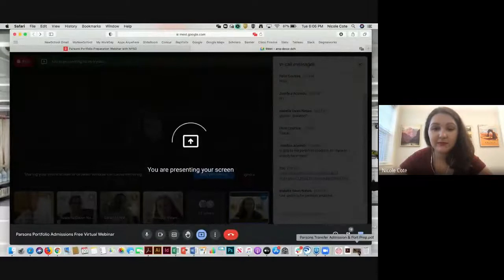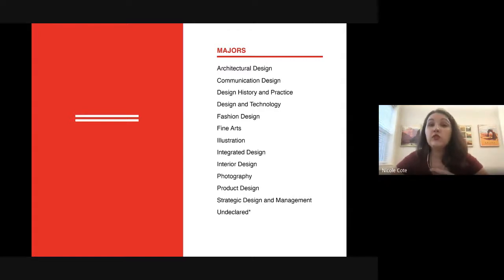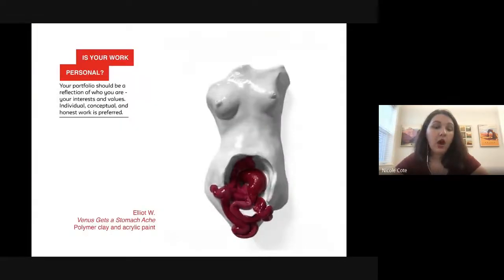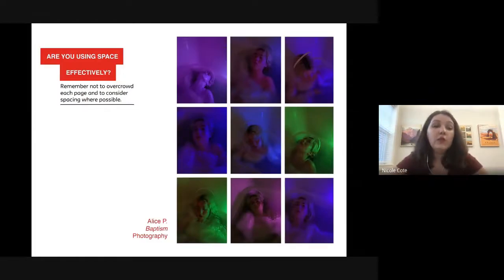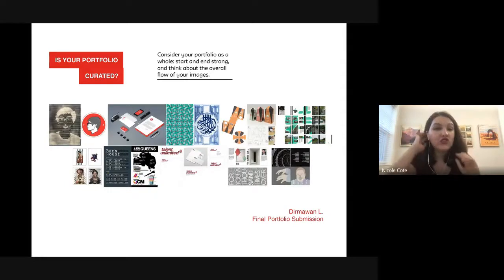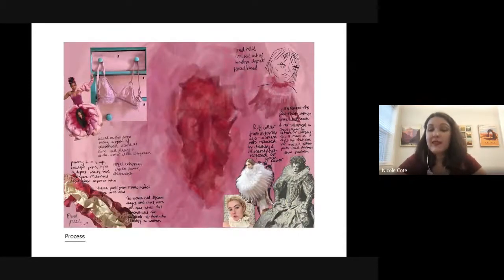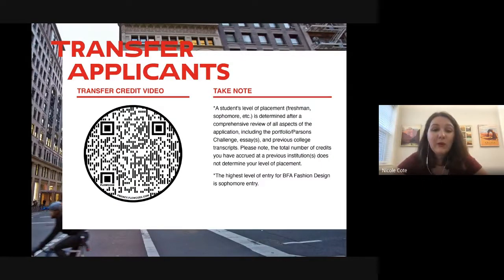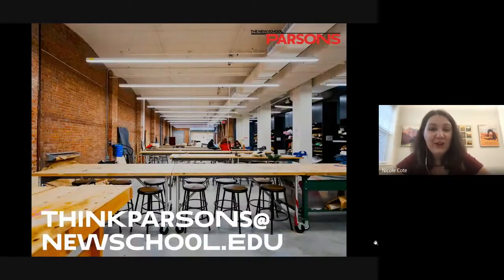Fashion Portfolio for Parsons Admissions Workshop - 06/22/21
Workshop Takeaways:

- Learn how to show off your fashion abilities when creating your visual work
- Tips on how to highlight your ideas and create a stellar essay
- Understand how to create a range of portfolio images using different media
- Required aspects of the Parsons Challenge and what admission is looking for

for more information about our programs and future events.